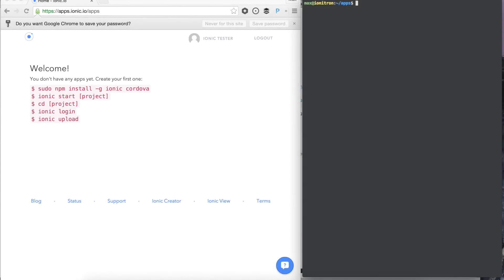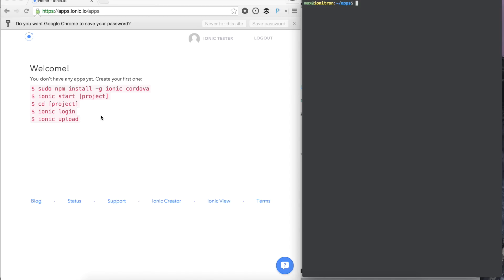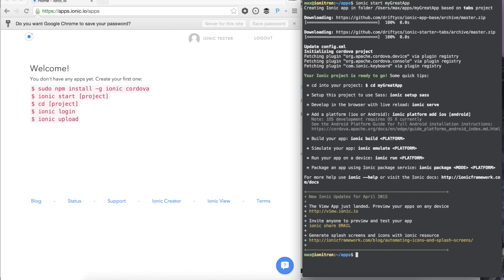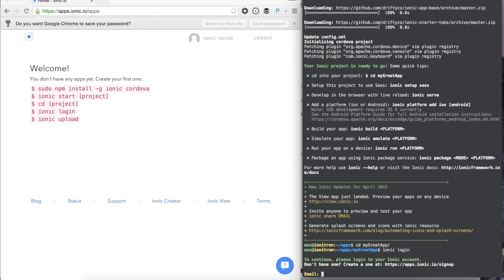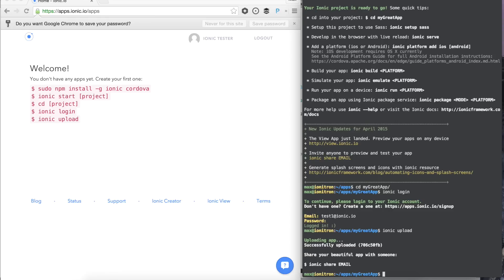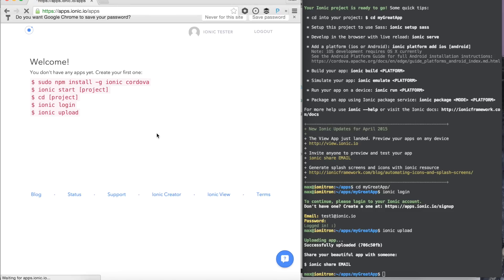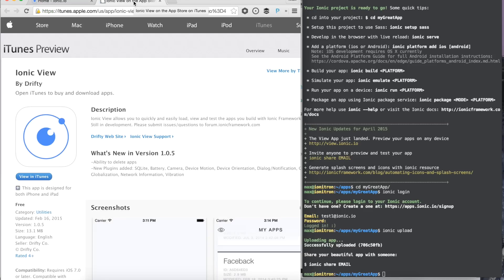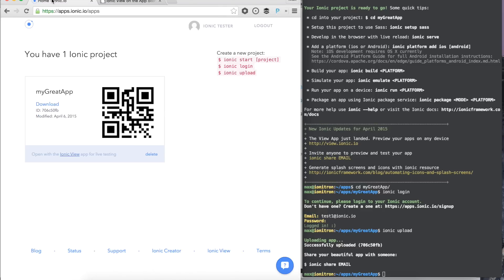Ionic io Getting Started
Getting started with ionic.io, the services layer built for hybrid Ionic apps.